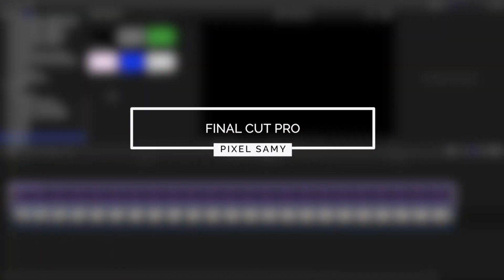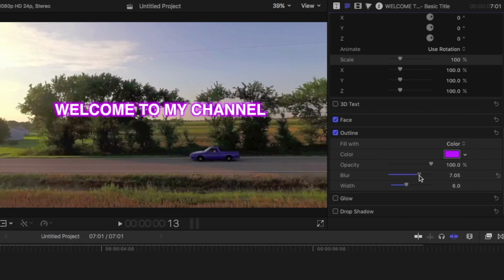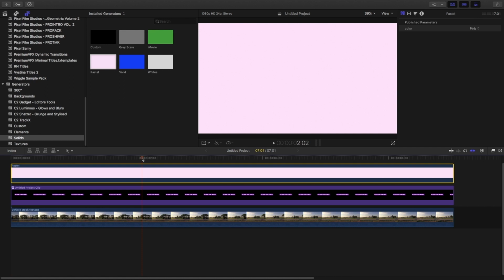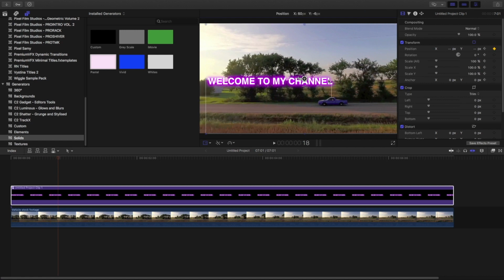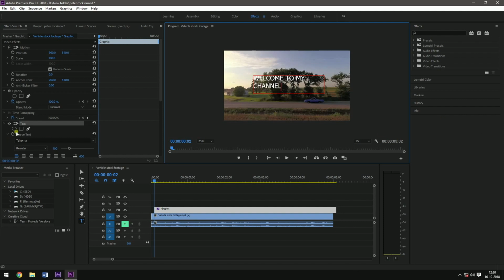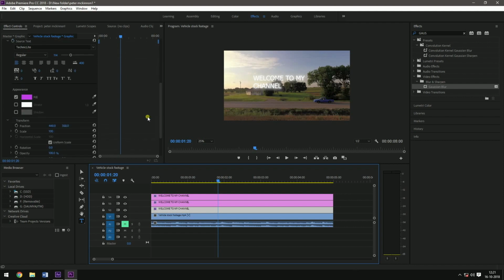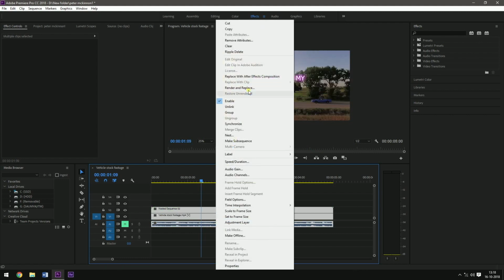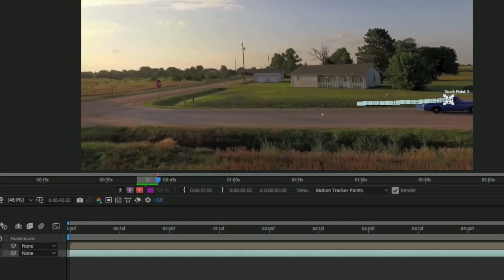JR ALLI Glow Text + Tracking Effect Tutorial || Premiere Pro, Final Cut Pro, After Effects.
If you have come for the effect in Final cut pro X
SKIP TO : 01:13
If you have come for the effect in Premiere Pro
SKIP TO : 04:34

Check Out JR Alli's " One Last Ride. End of Summer " Video !
It's Awesome.

Few weeks ago, JR Alli uploaded his "One Last Ride. " Video. And it was amazing! In that video, he introduced each location with a cool neon glow text effect along with motion tracking. And no matter what you say, it was pretty pretty awesome. So in this video, I am going to show this effect as a tutorial on both Final cut pro and premiere pro.

Note for FCPX users : There is free plugin to track objects in the video.  However, there are paid options like Pixel Film Studios FCPX Tracker. You Can Check it out.

Premiere Pro users however, are at a slight advantage. Because they can use the dynamic link between premiere pro and after effects. And in After effects, they have a slightly more control over the tracking of objects.

I am going to show this effect on both final cut pro and premiere pro. BUT PLEASE NOTE : The more time and practise you put in doing this effect, the better this effect will look!

Now, I have a MAJOR Announcement, I am going to make Tutorials of a same effect for BOTH FINAL CUT PRO X and PREMIERE PRO in the same video. So, Final cut pro users, I got you guys covered ! And the premiere pro users, I have got your back too now!

Software Used :
Final Cut Pro X